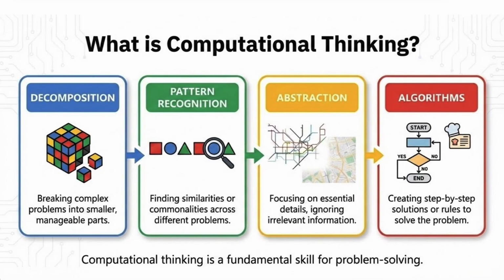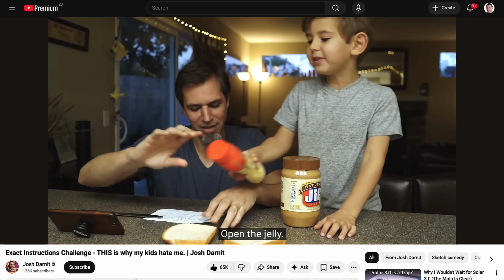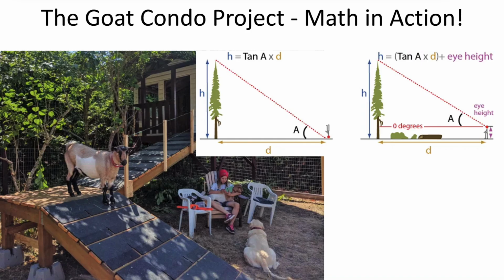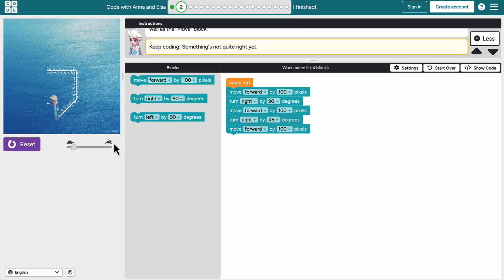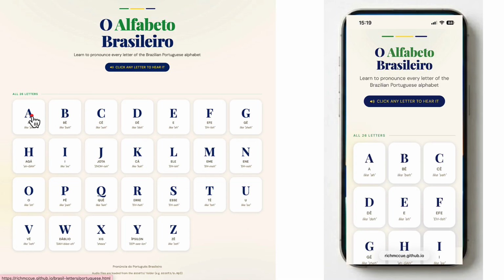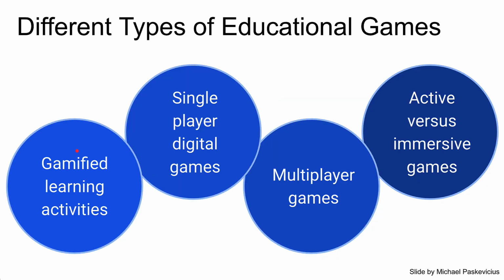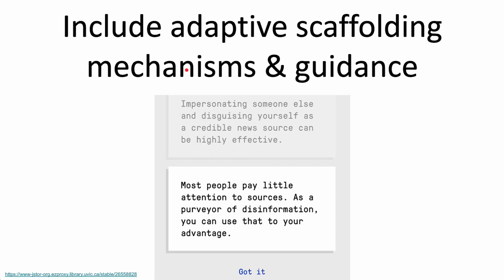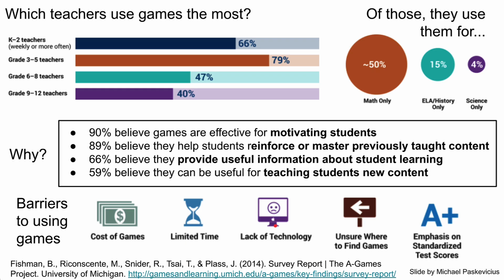Computational Thinking & Gaming in Education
- Rich's 2020 blog post: Coding 4 Kids AKA Having run while learning math and physics